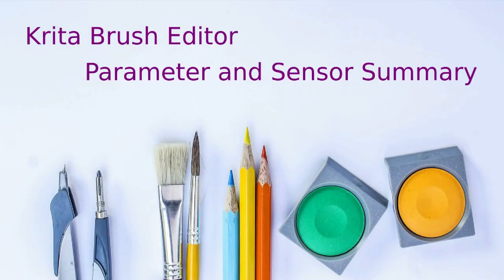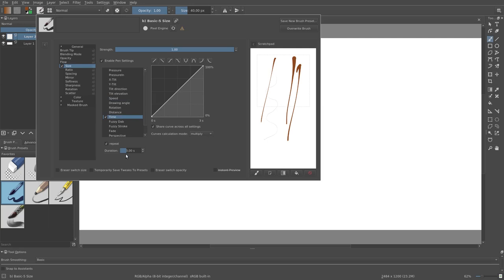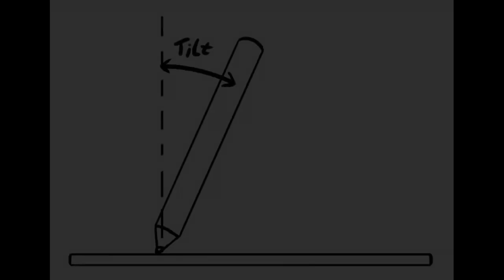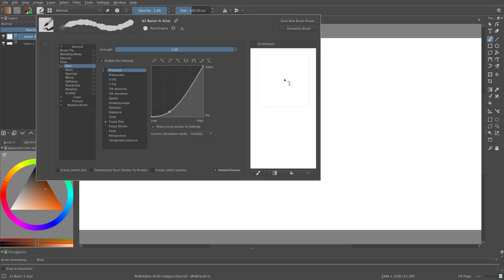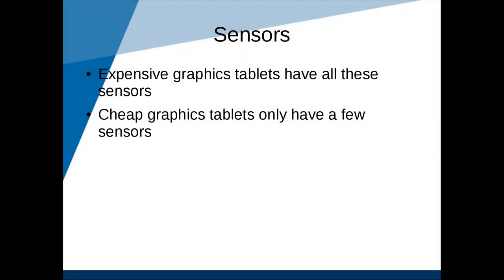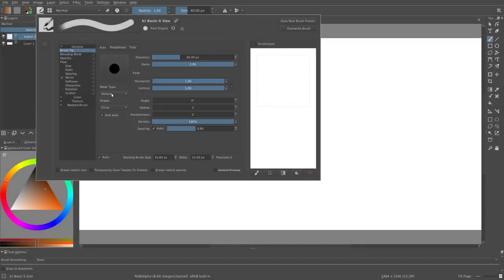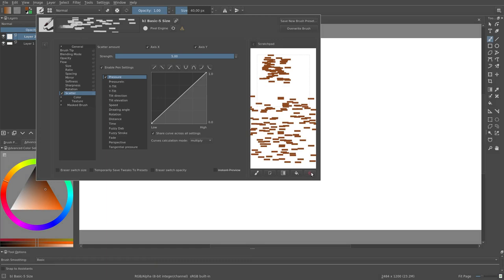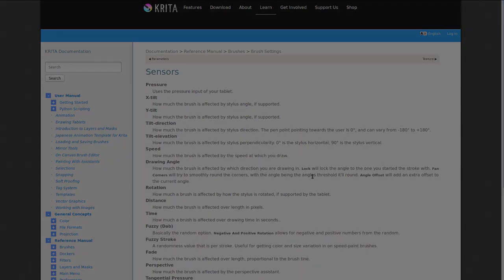Krita Custom Brush - Overview of Parameters and Sensors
Sensors:
-PressureIn - only register an increase in pressure
-Xtilt, Ytild, Tilt direction, Tilt elevation - tilt is the angle at which the stylus is held, relative to the vertical
-Speed - speed of the stylus motion
-Drawing angle - angle of the stroke
-Rotation - rotation of the stylus about it's axis
-Distance - length of the stroke so far
-Time - about of time the stroke has been drawing so far
-Fuzzy dab - random applied to each individual dab
-Fuzzy stroke - random applied to each individual stroke
-Fade - combination of distance and time
-Perspective - uses perspective assistant to estimate distance from observer
-Tangential pressure - pressure perpendicular to the stylus axis

Parameters:
-Ratio - width to height ratio
-Spacing - distance between dabs
-Mirror - whether or not to mirror the brush tip
-Softness - how soft the brush tip is
-Sharpness - how sharp the brush tip is
-Rotation - how rotated the brush tip is
-Scatter - scatters the individual dabs

Or Udemy. Use this link to get the full course at a discount!